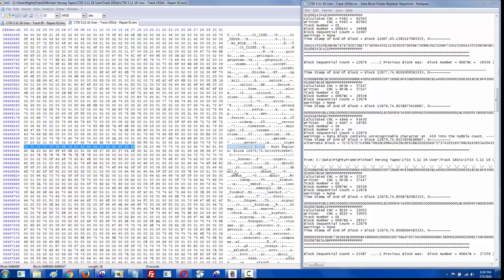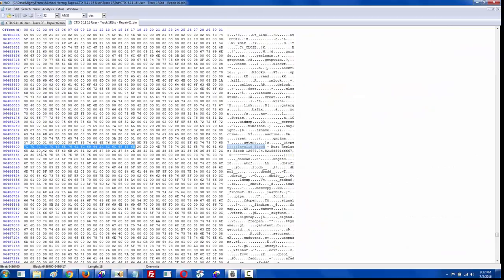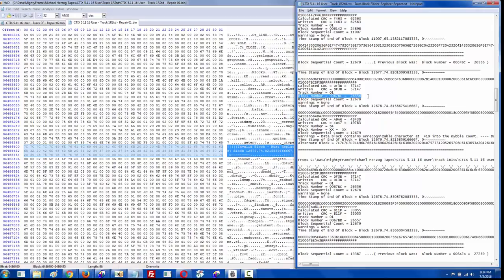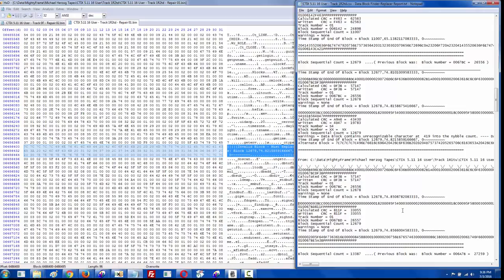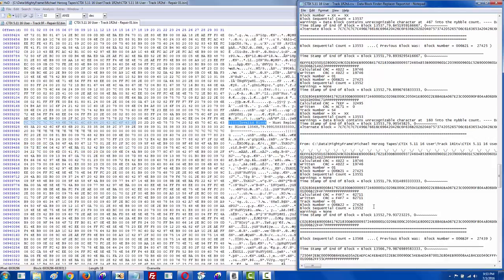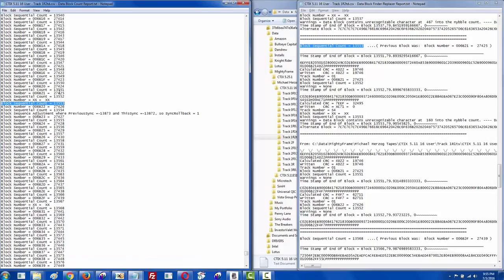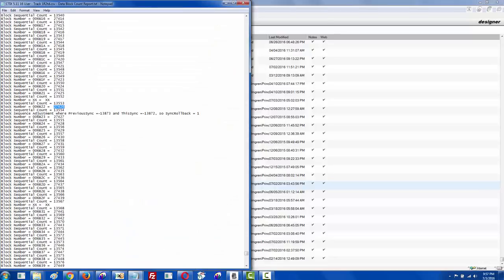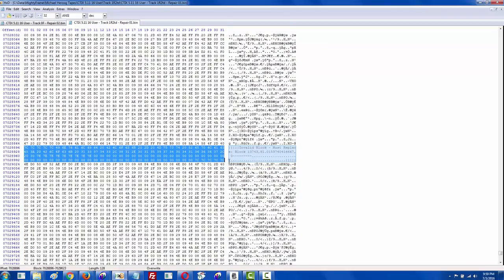Data Block Error Finder Replacer v1 program overview